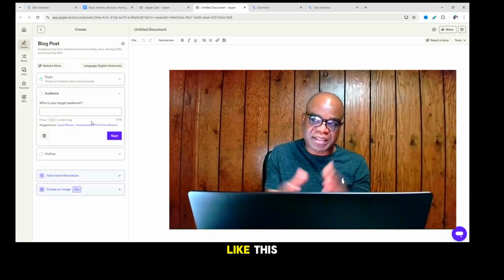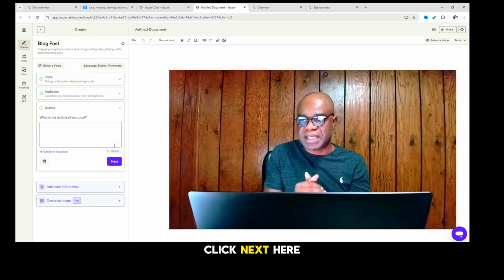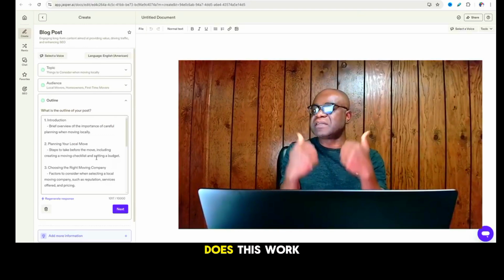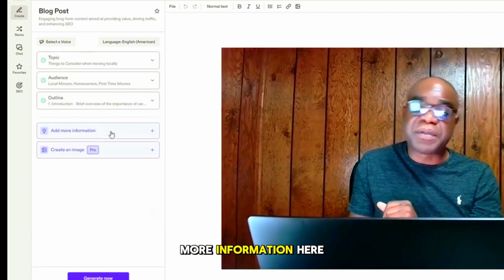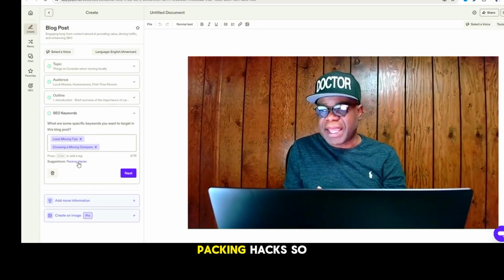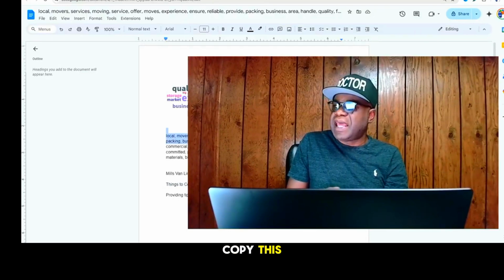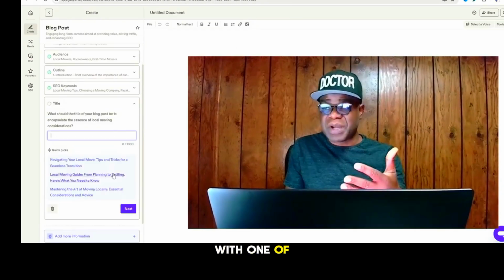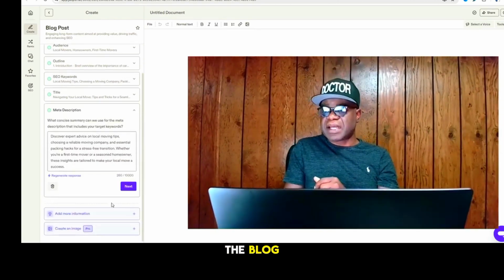AI Blog Workflow: Outline, Keywords, Titles & Meta in Minutes!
This clip showcases how an AI tool like Jasper assists in building out a blog post once the topic is chosen. It covers AI generating an initial outline (great for client approval), identifying target audiences, and then seamlessly guiding the user to input strategic keywords, suggest compelling titles, and even craft the meta description.